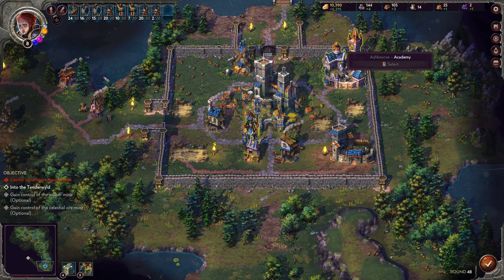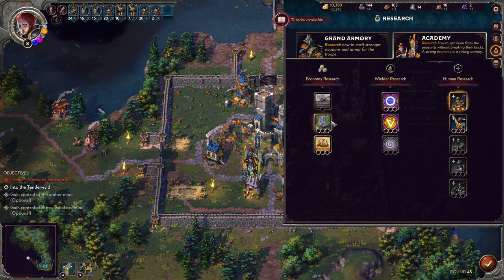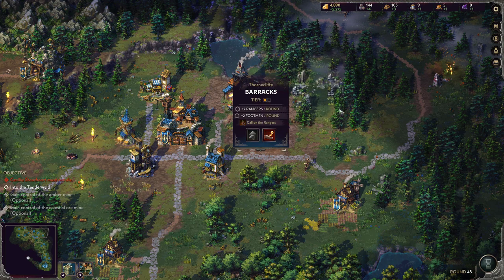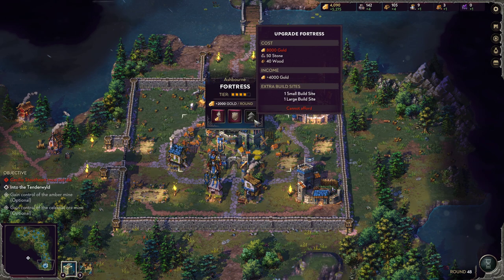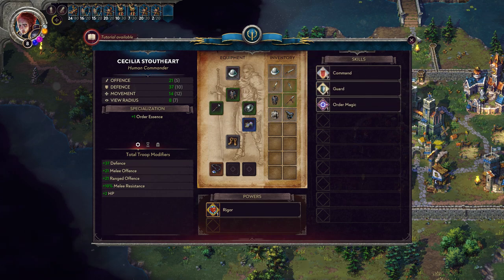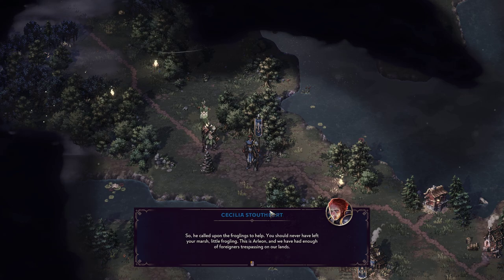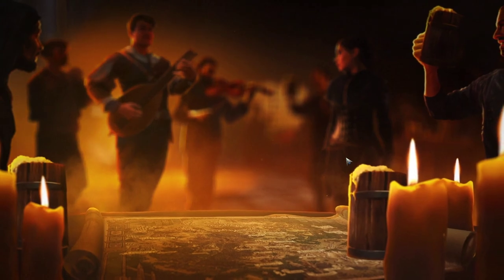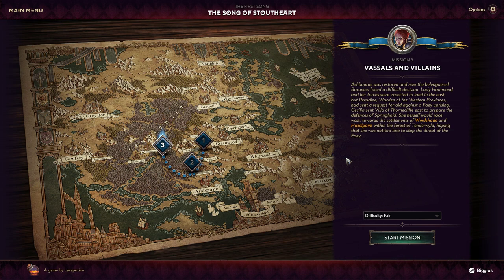Songs Of Conquest; Song One, Chapter Two Ashborne Liberated part 2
Part 2 of liberating Ashborne. I didn't realize how close to the end of the chapter I was! The frog kept kicking my butt. I also discovered a cheese method in the town.

Throwback to classic Heroes Of Might And Magic.
Just getting started. Don't know much about this game. Not bad so far.
It's on sale until June 2

Songs of Conquest is a turn-based strategy game inspired by 90s classics. Lead powerful magicians called Wielders and venture to lands unknown. Wage battles against armies that dare oppose you, hunt for powerful artifacts and expand your territory. The world is ripe for the taking – seize it!

Adventure Awaits
Explore a wide variety of maps with diverse enemies and valuable loot. Delve into contrasting biomes with unique factions, environments and battlefields.

Build an Empire
Manage resources, research new advancements and expand your kingdom. Plan your towns to match your playstyle – Will you enlist every archer you can to rain death from their bows, or will the eternal legions of Aurelia march to war beneath your banners?

Handcrafted maps for the curious adventurer, or randomized maps for endless replayability. Conquest maps allow head-to-head battles, while Challenge maps offer strategic puzzles to hone your tactical thinking. Find a plethora of maps created by the Lavapotion team as well as our mod community.

Alone or Together
Venture into the world of Aerbor on your own, team up with a friend, or enlist AI allies and enemies - the choice is yours. The majority of maps are playable in single player, co-op, or multiplayer through local hotseat or online.

Four Factions
Four factions are locked in an epic conflict. Arleon, knights of old battling each other for dominance. Rana, ancient tribes fighting for survival in the swamp. Loth, necromancers raising the dead to create a glorious future. Barya, bold mercenaries and inventors dedicated to coin, gunpowder and independence.

Four Choral Campaigns
Listen to the bards as they celebrate your path to victory. Each campaign comes with a unique song that tells the tale of your rise and ruin. Unlock new verses as you complete missions, enjoying the full track at the end of the journey.

In-game Map Editor
The in-game map editor allows you to create your own adventures using the same tools the developers use to create campaign and skirmish maps. Script in-game events, control the soundtrack, write dialogue and share your creations with others!